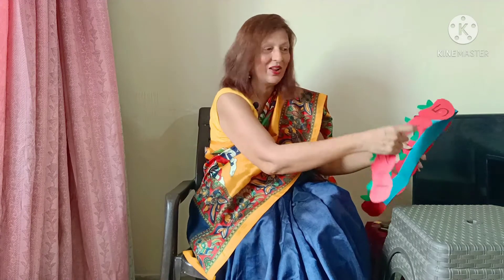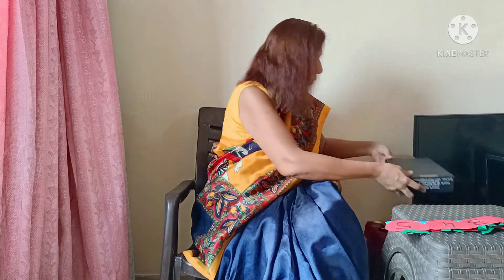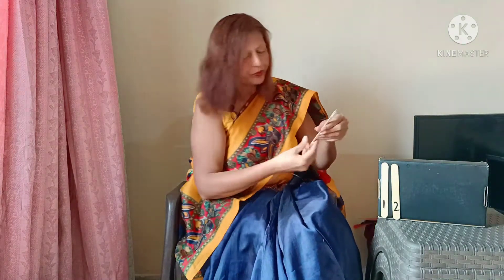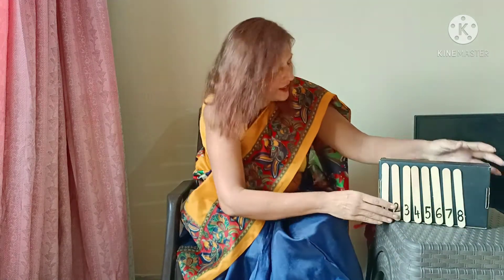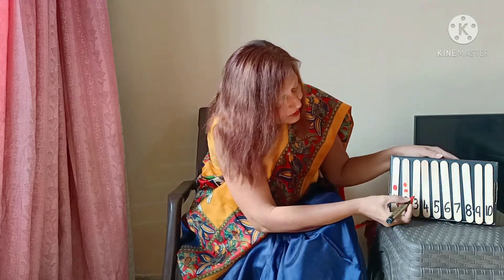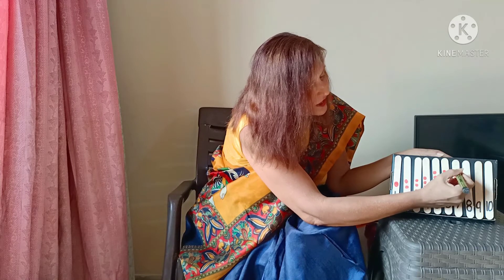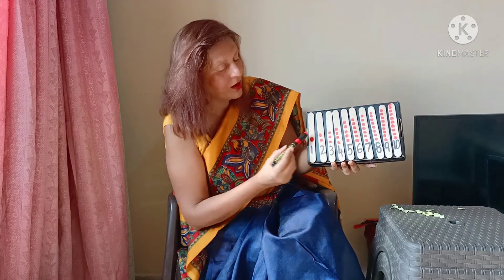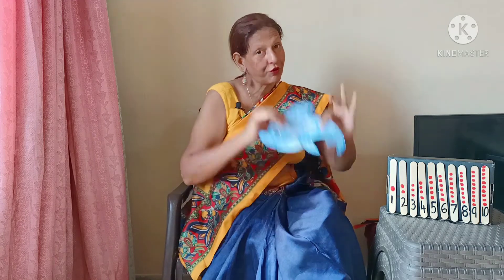NUMBER VALUE ACTIVITY || PRE PRIMARY TEACHING|| FREE LESSON || MATHEMATICS ACTIVITY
GOOD MORNING MY BABIES ...

HOPE YOU ALL HAD A GOOD WEEKEND AND ARE ALL SAFE .

IN TODAYS CLASS WE ARE GOING TO DO A FUN ACTIVITY .

THIS IS A NUMBER VALUE  ACTIVITY .

THEN WE ARE GOING TO LEARN A RHYME .

AM SURE YOU ALL WILL ENJOY IT .

BE SAFE
SEE YOU .